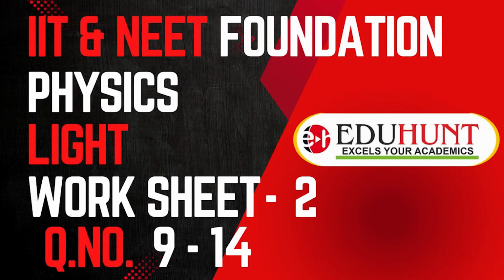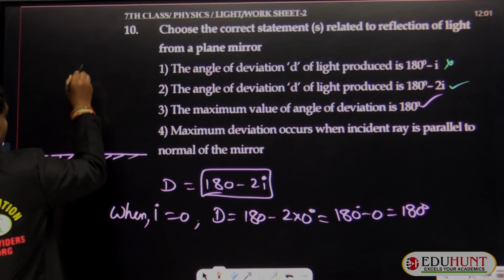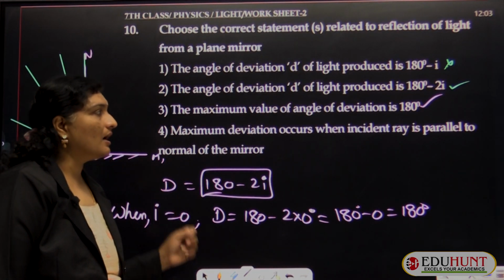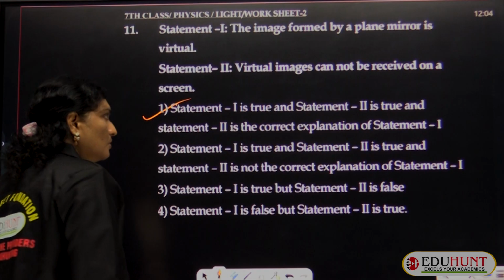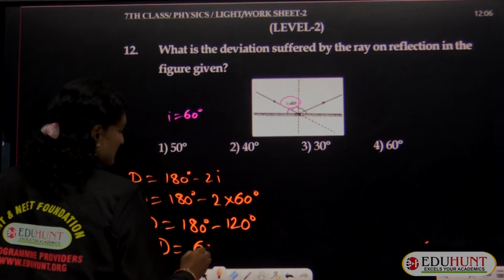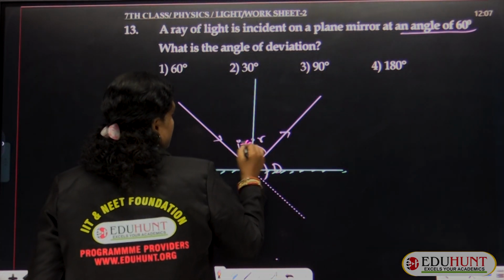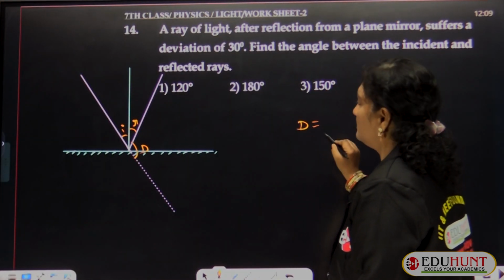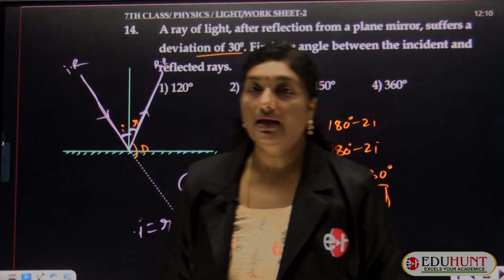2.LIGHT | WORK SHEET-02 | QS.NO-09-14 | Level -01 | 7TH CLASS